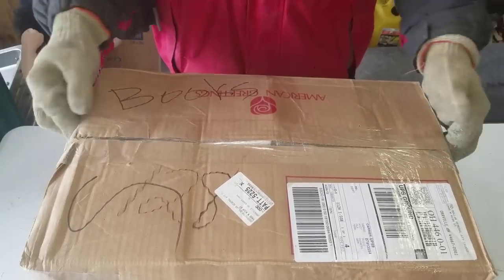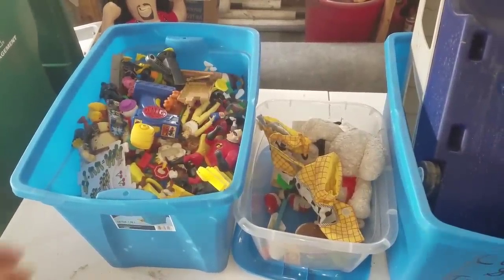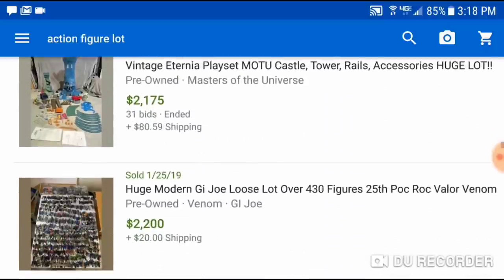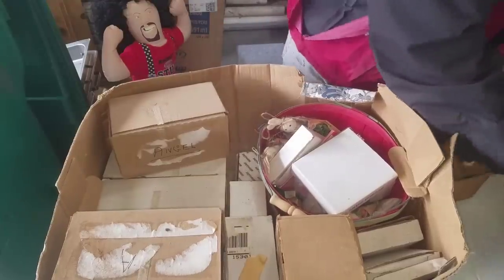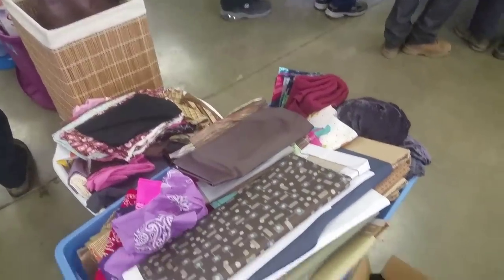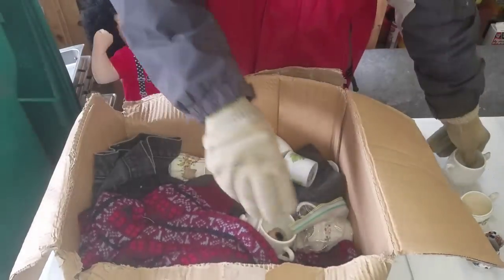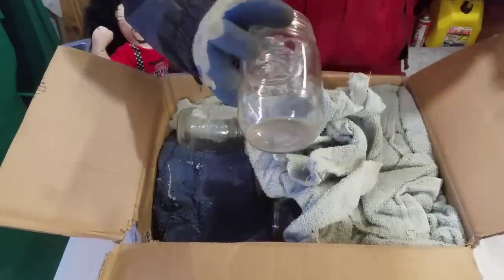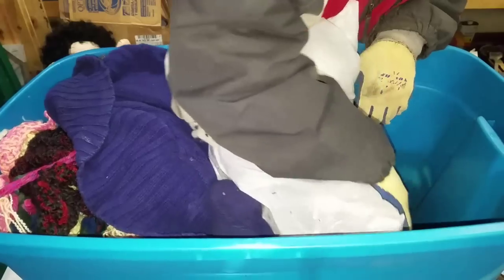SIGNED AUTOGRAPH I Bought Abandoned Storage Unit Locker / Opening Mystery Boxes Storage Wars Auction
PUBLISHED ON:

3.5.19
On 3.2.19, Jeremy & George head out to a live Storage Unit Auction in Ashland, Ohio and end up scoring BIG! But one of their units may be seized by the local authorities due to stolen items.

This is the 2nd unit that they purchased for $80